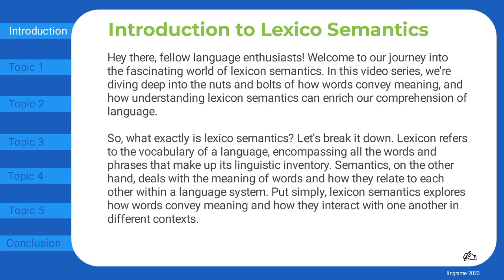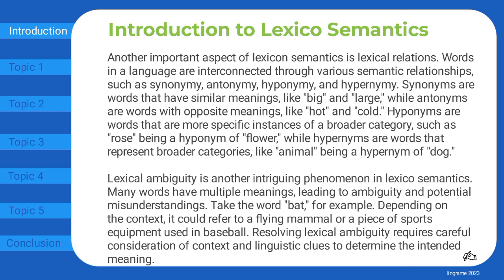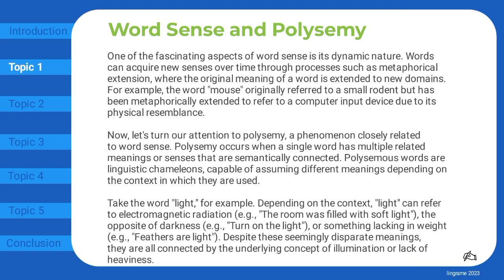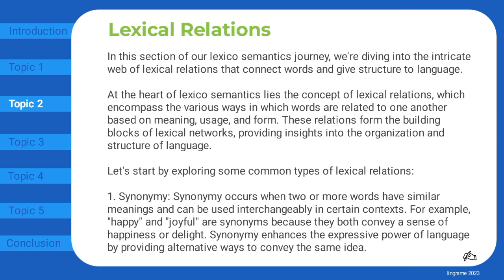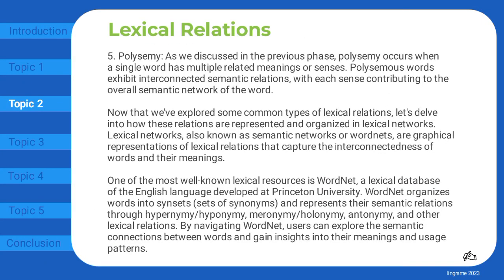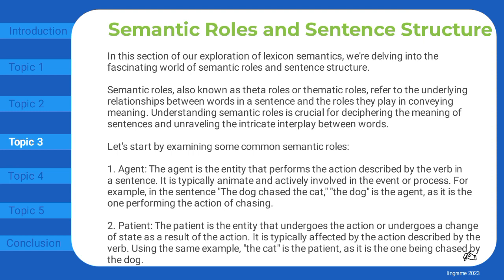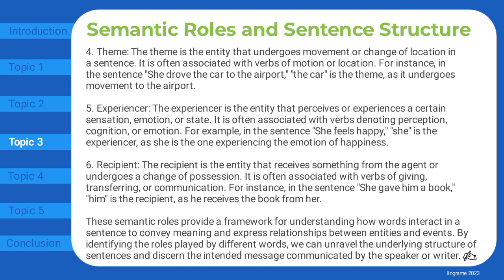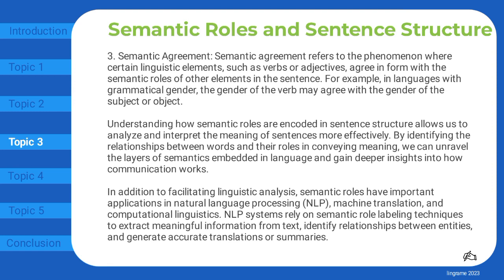Understanding Lexico Semantics for Enhanced Linguistic Analysis and NLP Insights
Delve into the intricate world of lexico semantics and uncover the hidden layers of meaning embedded within language. In this comprehensive exploration, we dissect how semantic roles are encoded in sentence structure, enabling us to decipher the nuances of communication with precision and clarity. From identifying the intricate relationships between words to understanding their roles in conveying meaning, this journey offers invaluable insights into linguistic analysis and interpretation.

Discover the practical applications of semantic roles in natural language processing (NLP), machine translation, and computational linguistics, as we delve into semantic role labeling techniques and their impact on extracting meaningful information from text. Whether you're a language enthusiast, a student of linguistics, or a professional in NLP, this guide equips you with the tools and knowledge to navigate the complex landscape of lexico semantics with confidence and proficiency. Unlock the secrets of language structure and expression as we embark on a fascinating journey into the heart of lexico semantics.